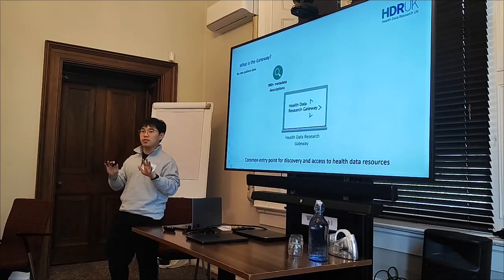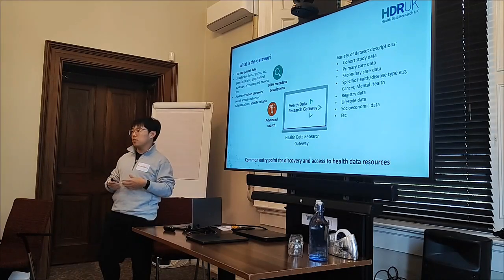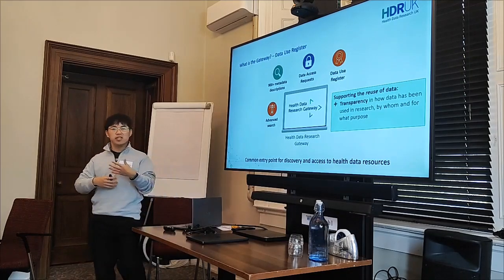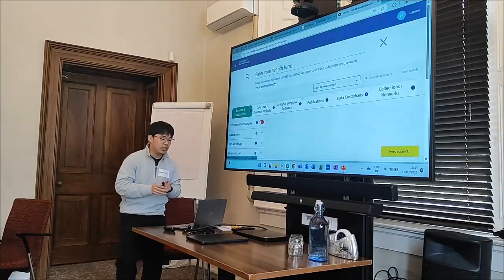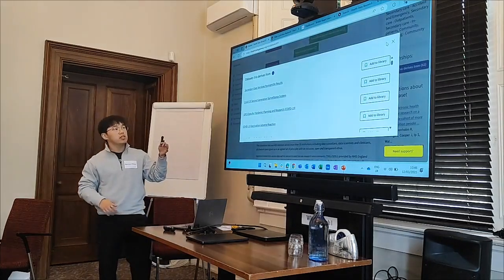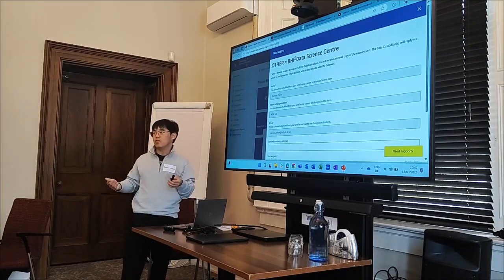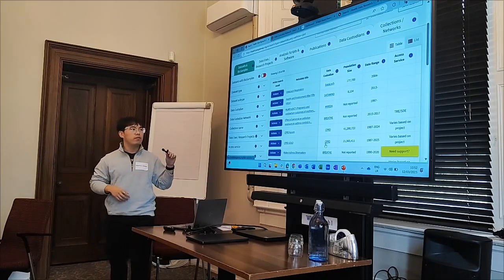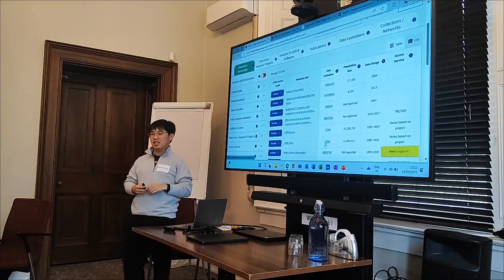The Health Data Research Gateway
In this recording, Damon Chow, Business Data Analyst, HDR delivers a talk about 'The Health Data Research Gateway' for the Health Data Research Network workshop on 12 March.

The Health Data Research Network (HDRN) workshops are a forum space to advance and promote best and standardised practices in data access, handling, security, analysis, and public engagement. Our network is open to universities, governmental bodies, national research initiatives, health professionals, and industry.